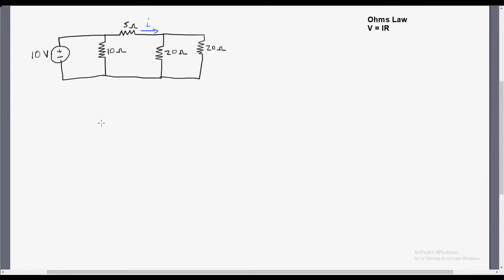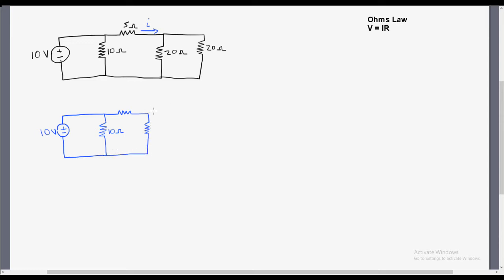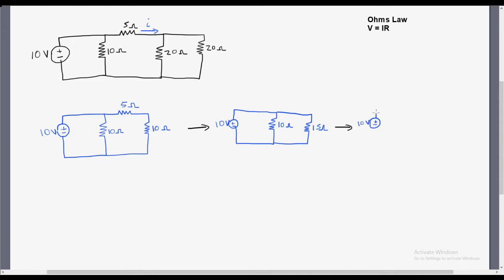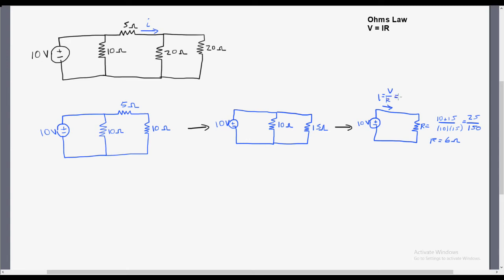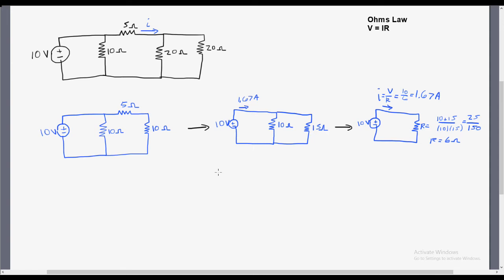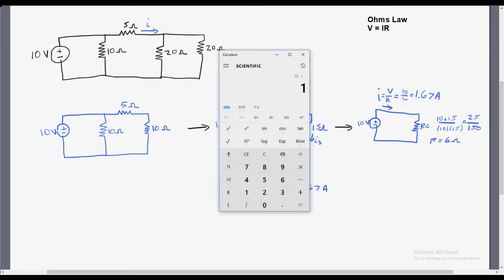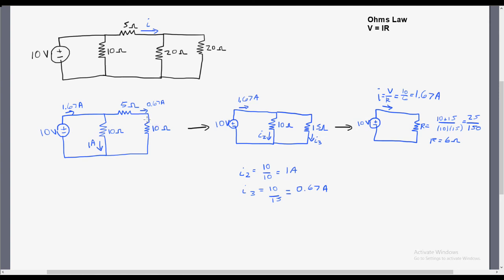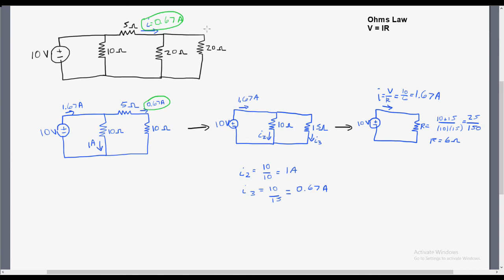Basic Circuit Analysis #1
How to analyze and solve a simple circuit consisting of a voltage source and a resistor network.  This method uses the technique of combining resistors down to an equivalent resistance to find the source current, then works backwards.